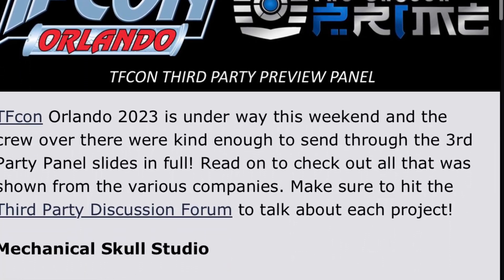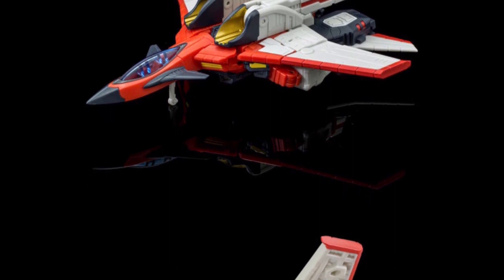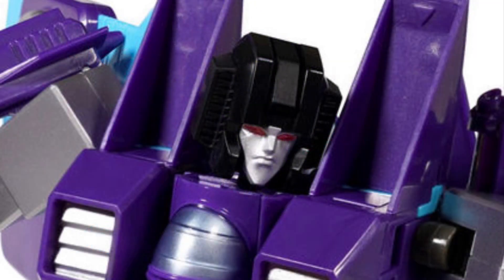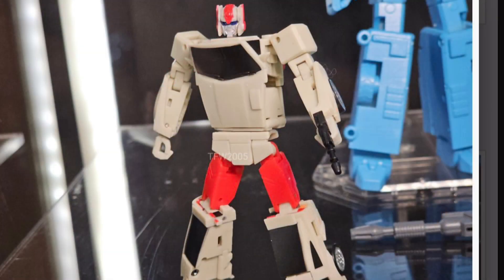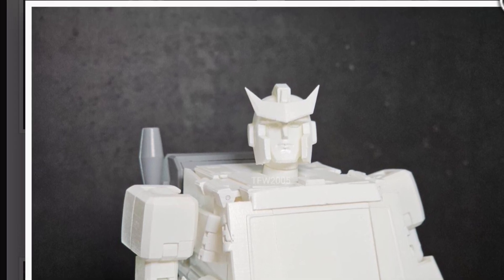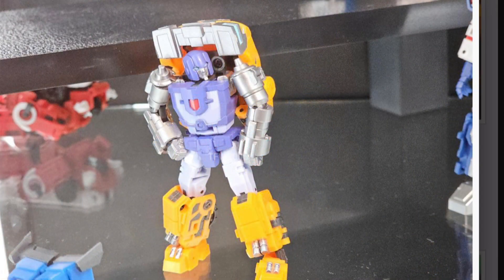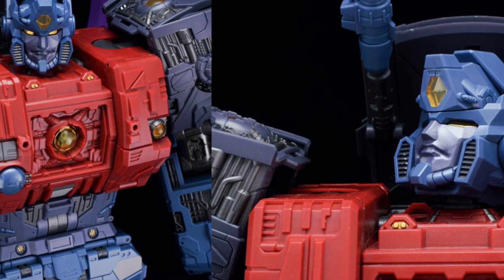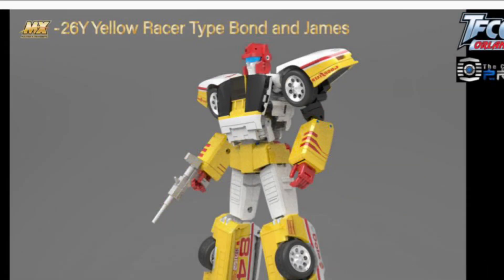TF CON DROPS INSANE LINE UP!! NEW DEFENSOR !! ARMADA , POWERMASTER PRIME , and MORE